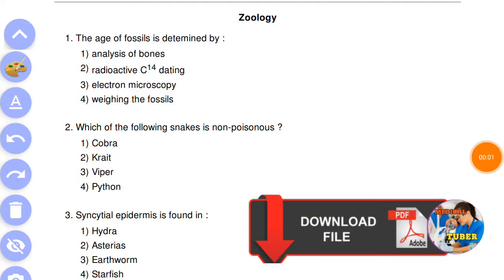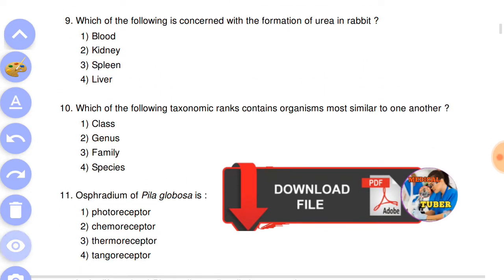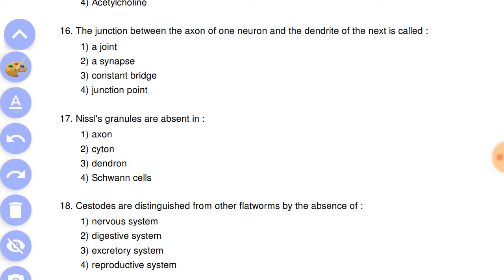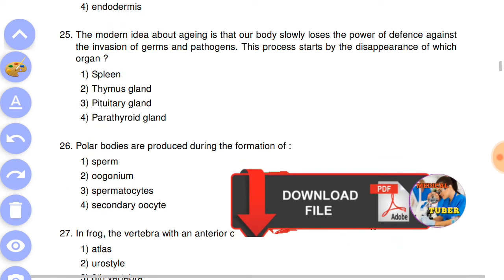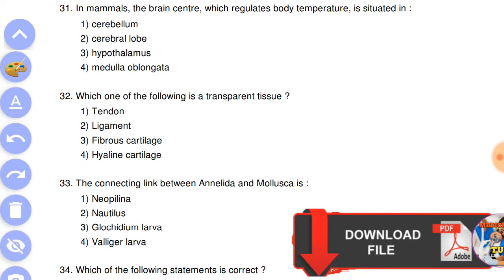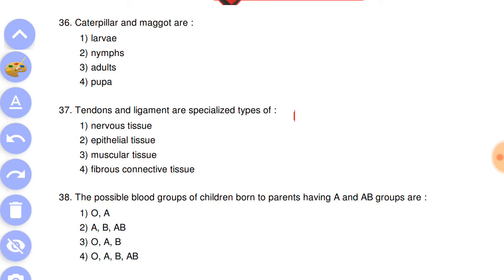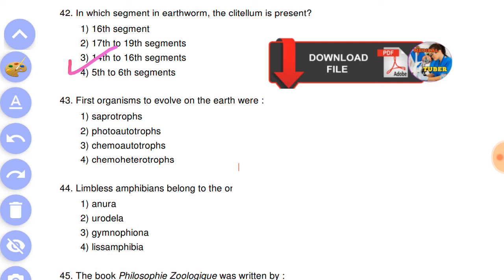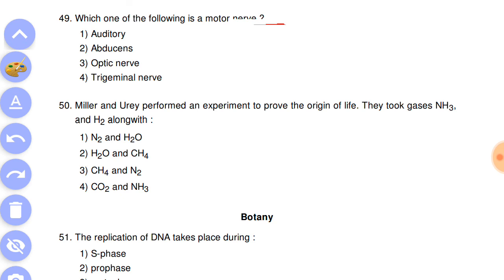Neet 2020,BSC nursing entrance exam zoology 50 QnA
neet exam prepration,neet 2020 zoology mcqs,neet prepration in english,bsc nursing mcqs,